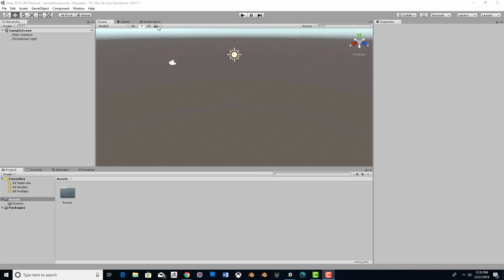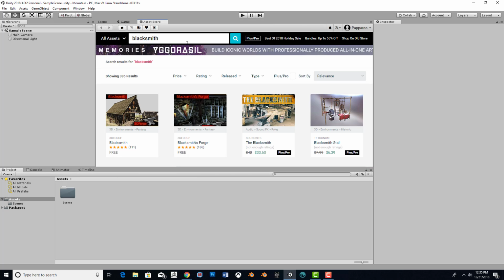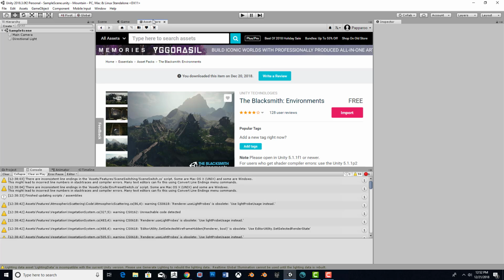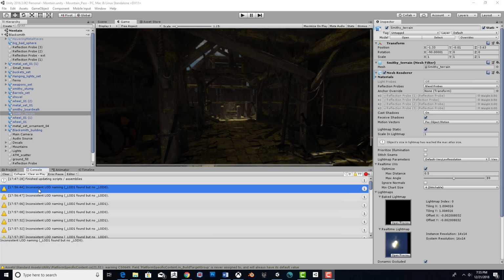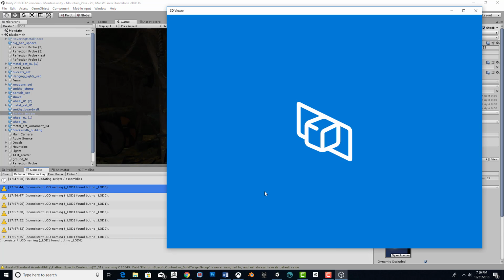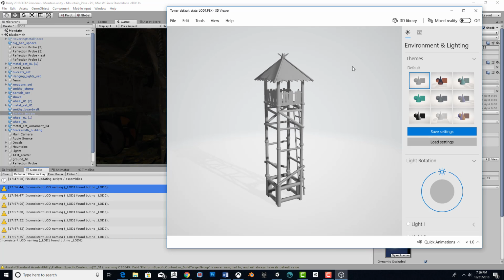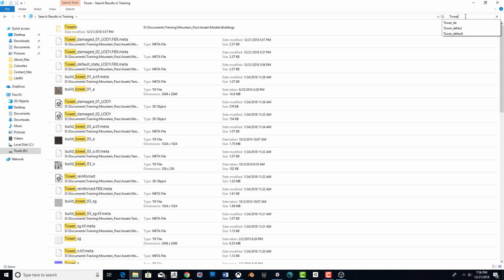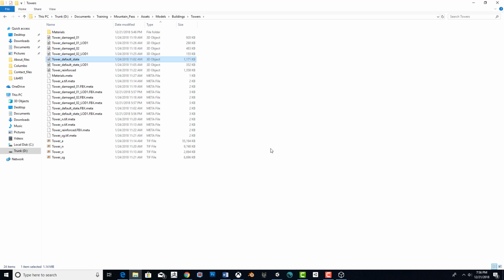Unity Error_Inconsistent LOD naming (_LOD1 found but no _LOD0).